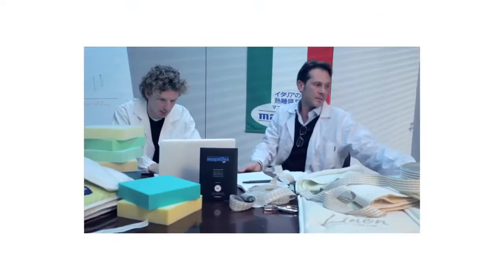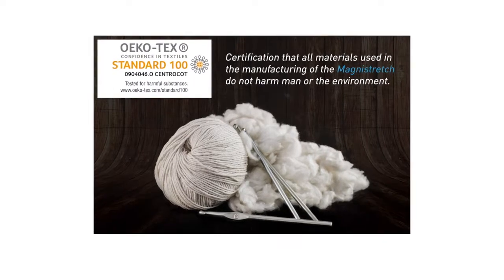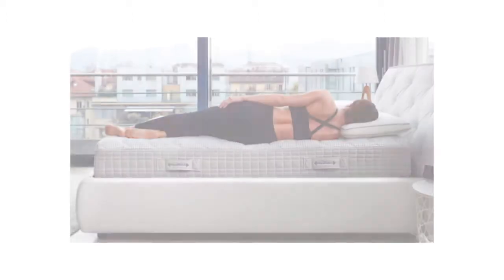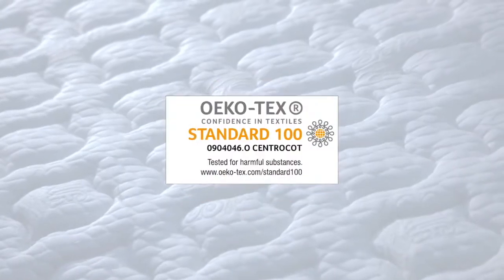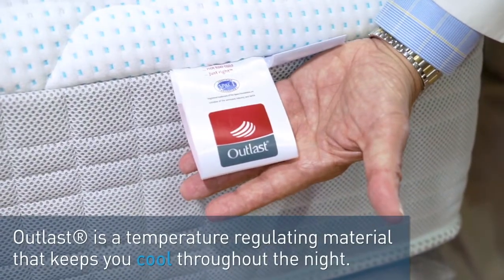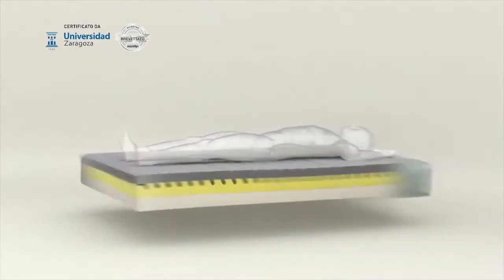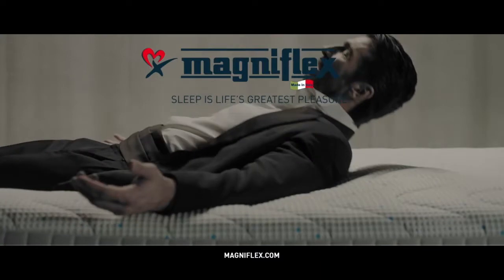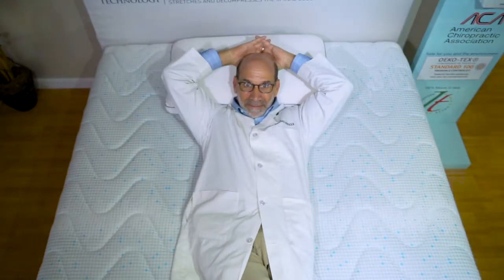MagniStretch Mattress Testimonial- American Chiropractic Association- An MD's Perspective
Wondering whether the amazing MagniStretch mattress from Italy is "just what the doctor ordered" for you and your partner? Take a quick moment to hear the opinion from an expert in the field of chiropractic medicine. Dealing with patients daily that all suffer from neck or back pain gives Dr. Newman (former President of the American Chiropractic Association) a valuable perspective that's worth checking out.

and begin experiencing the life-enhancing benefits of spinal decompression as fast as possible. All you have to lose is neck and back pain!